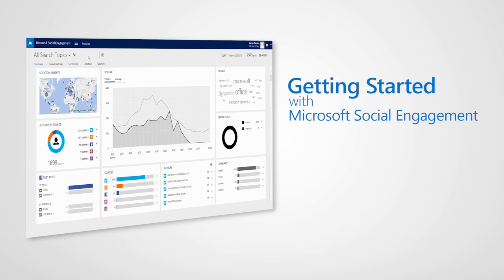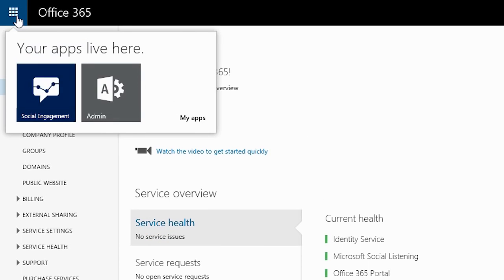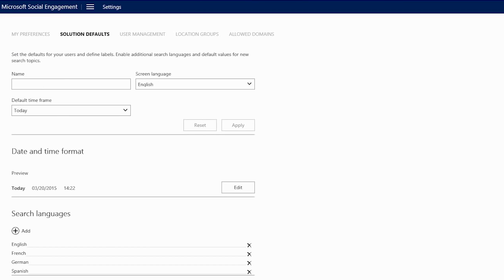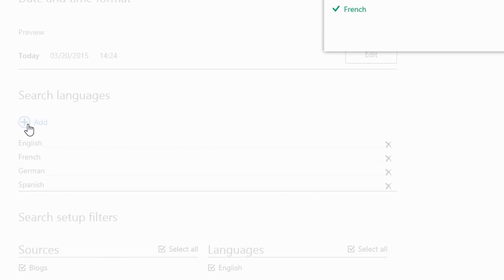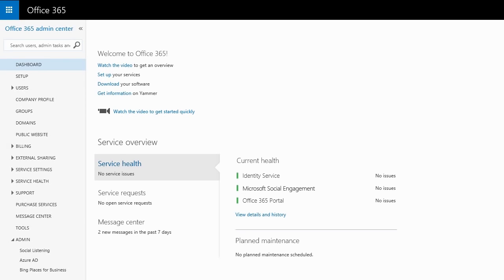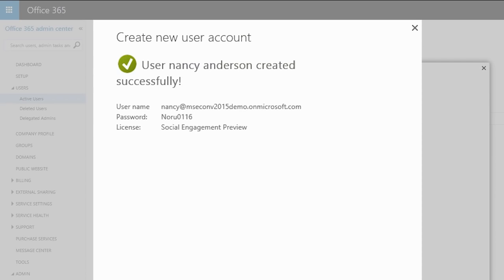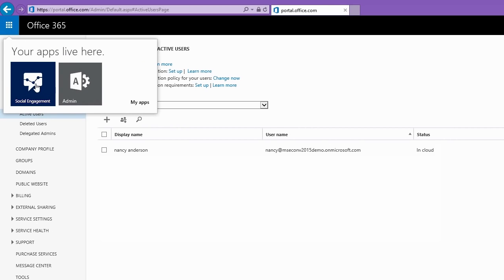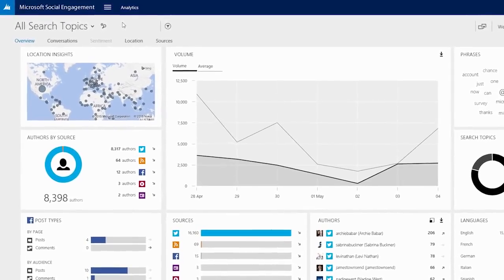Microsoft Social Engagement Getting Started